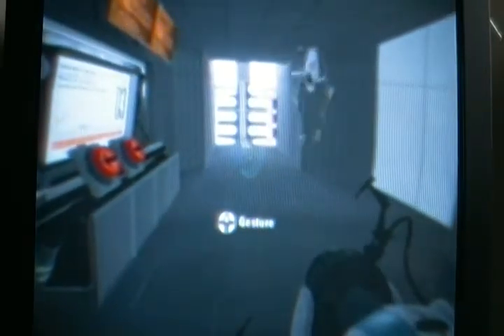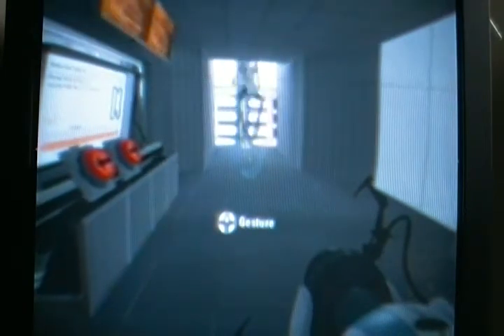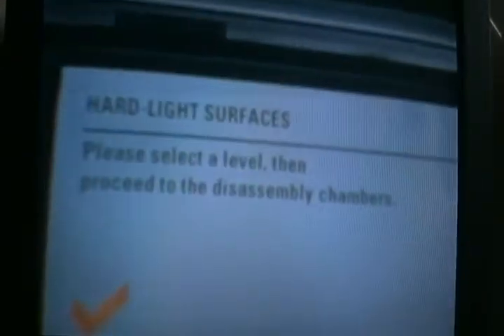portal 2 - portal conservation society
here with sixheadkyle doing the (portal conservation society) achievement